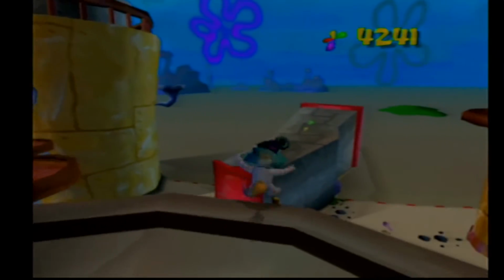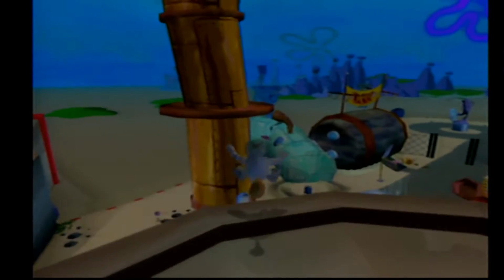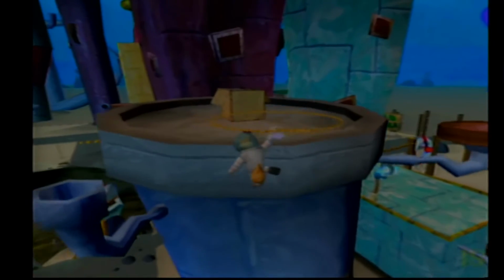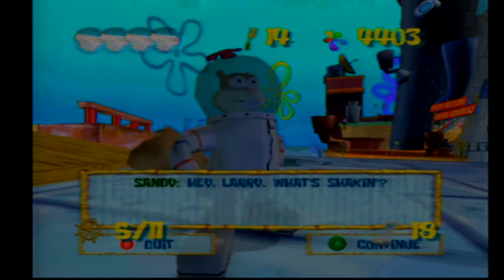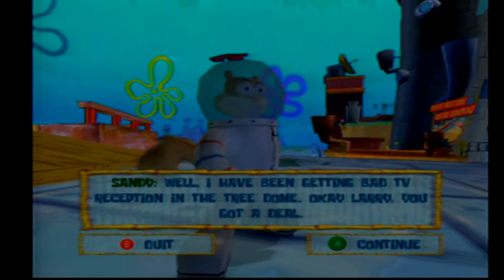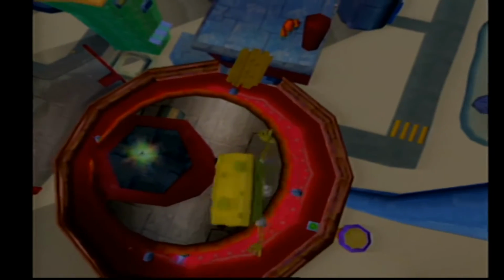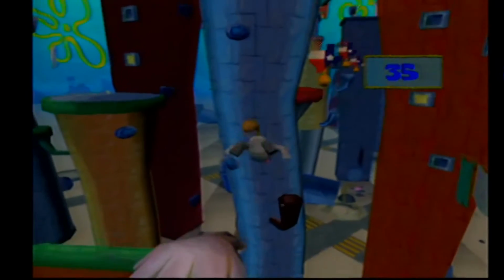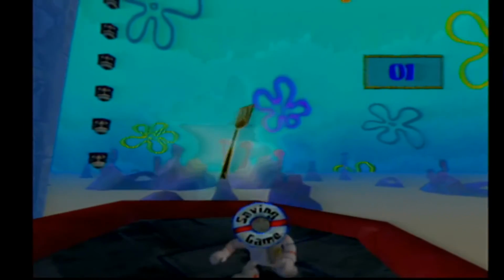Spongebob squarepants: Battle for Bikini Bottom-Episode 7: Learning the Lasso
We get introduced to our third and final playable character: Sandy Cheeks! We play as her and learn why land creatures are better than sea creatures.